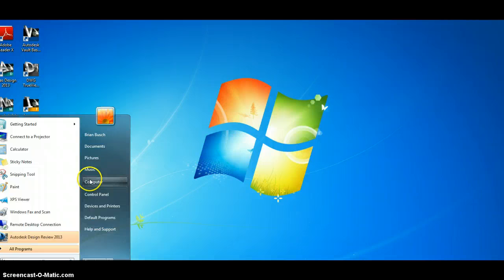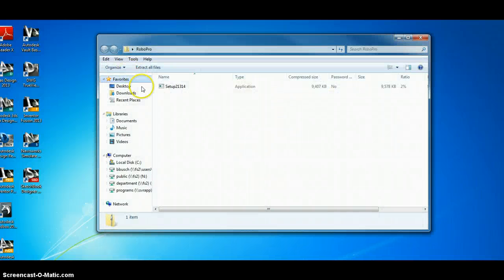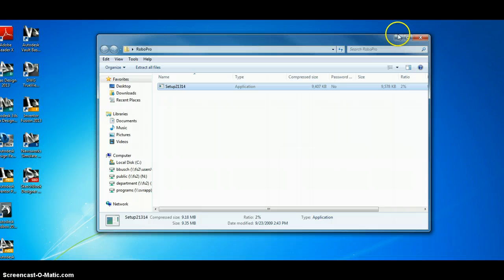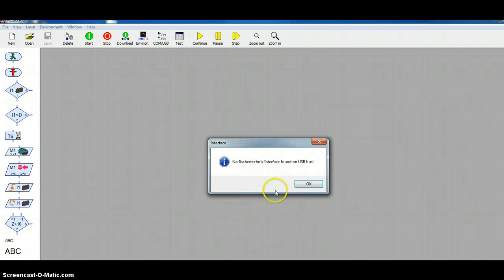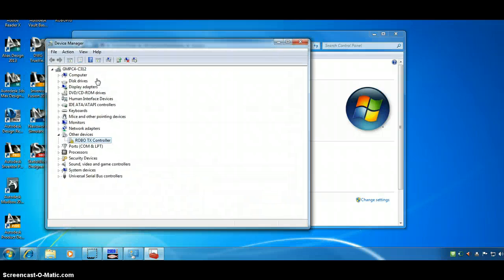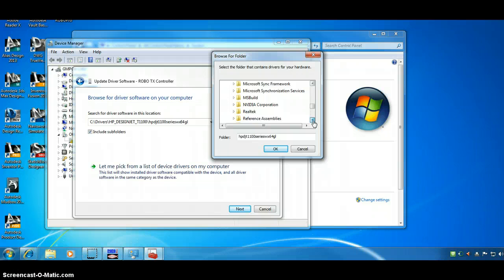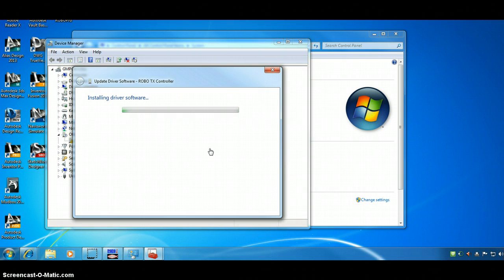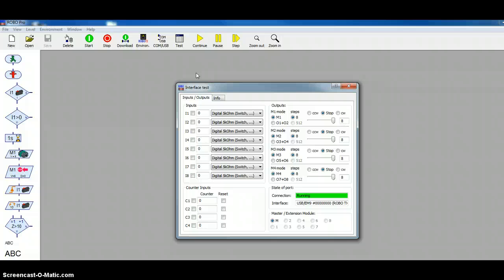Installing Robopro TX and Drivers NCC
Use this to install robopro tx software and drivers.